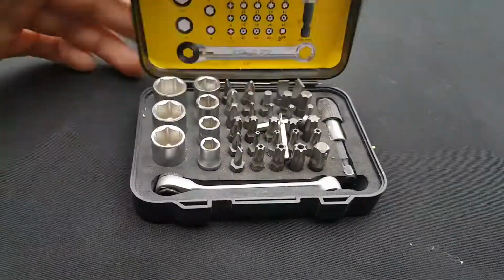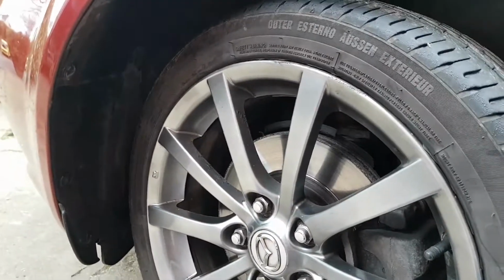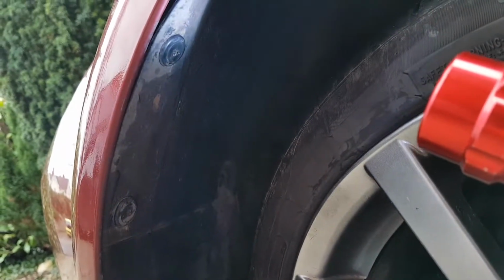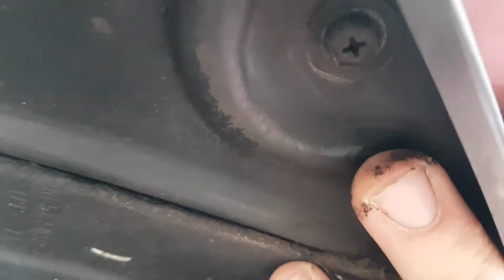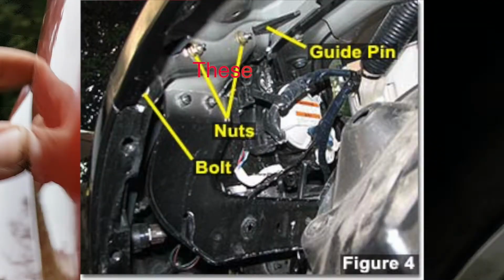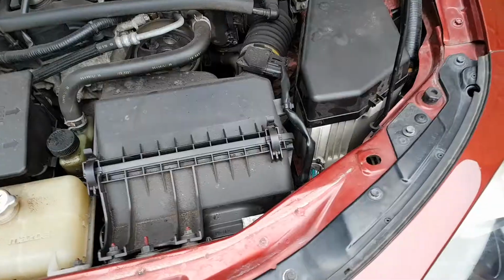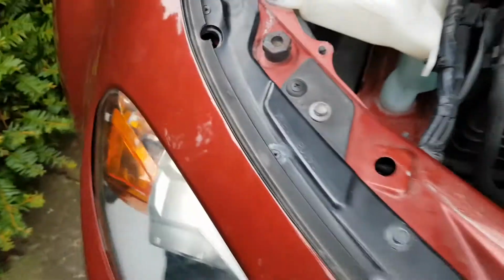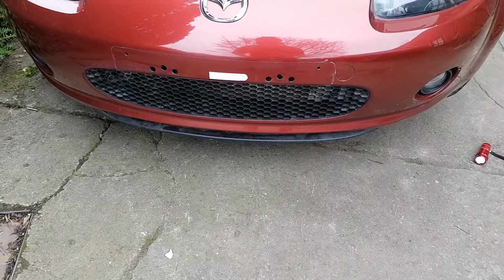How to Remove MX5 NC Front Bumper!!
Hi Guys,
Just a quick video on how to take the front bumper off of your mx5 NC. As far as i know this is actually the first video on Youtube of how to do this! I hope this helps!
Zak